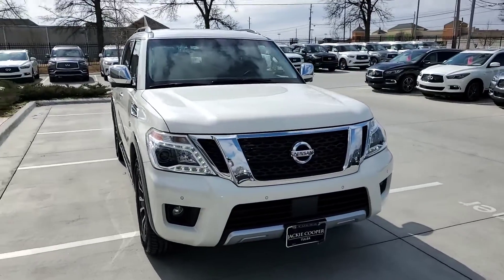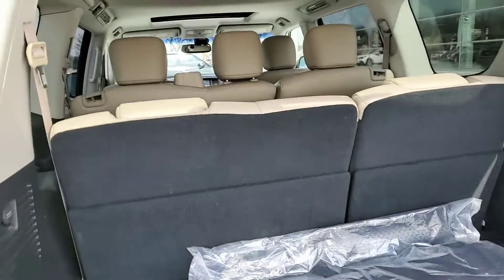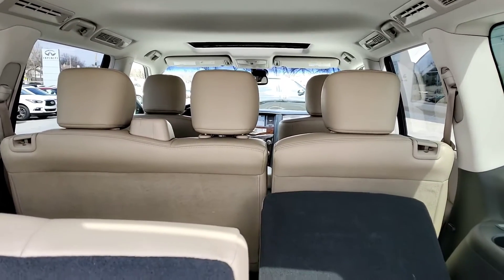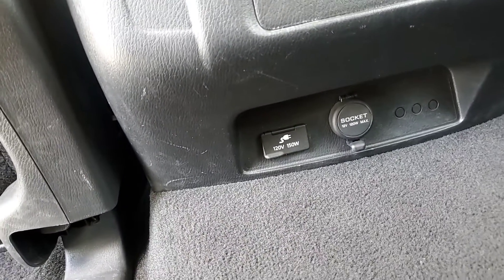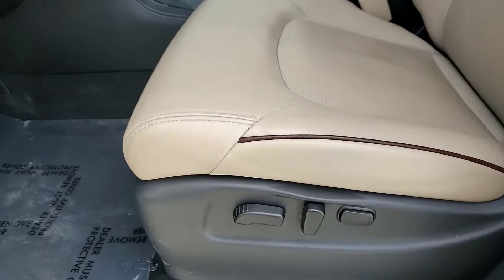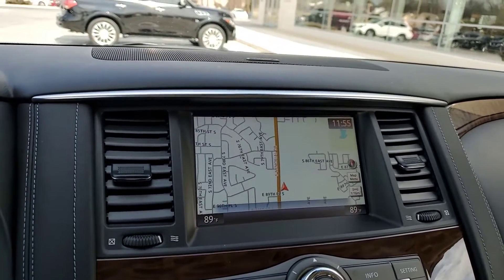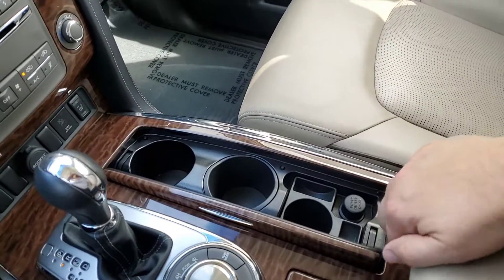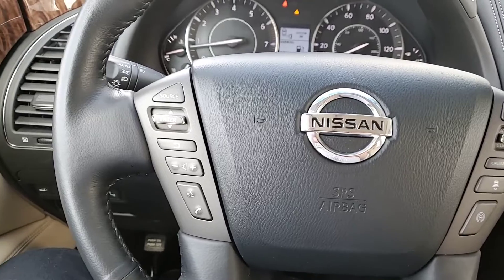Steve - 2017 Nissan Armada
White/Wheat, heated front seats, 2nd row bench, power folding 3rd row, and more.